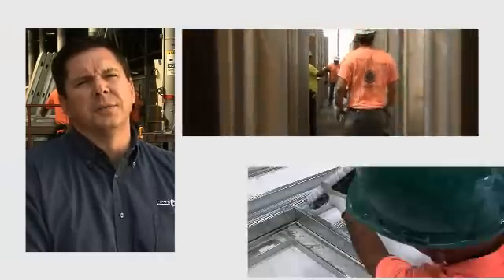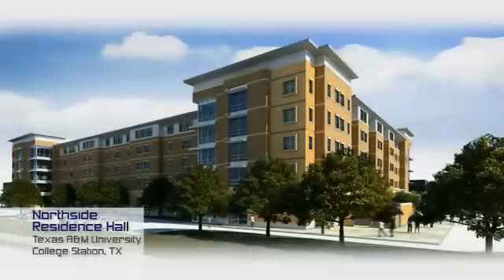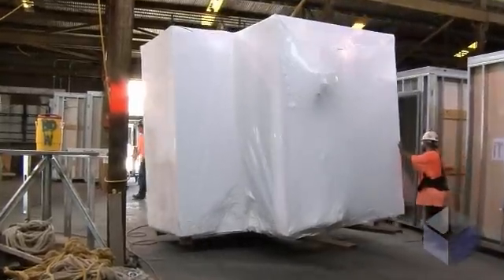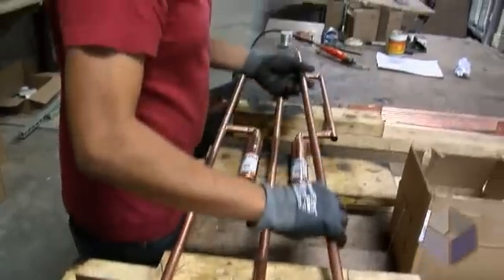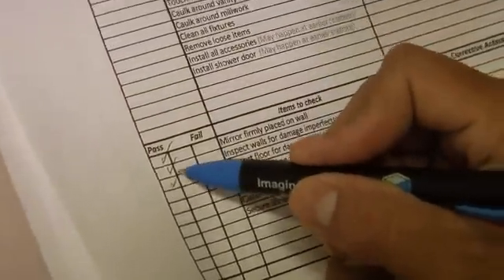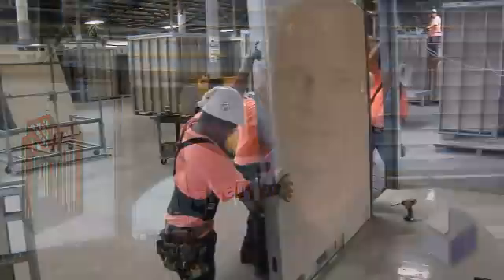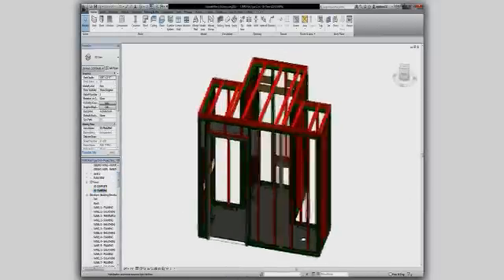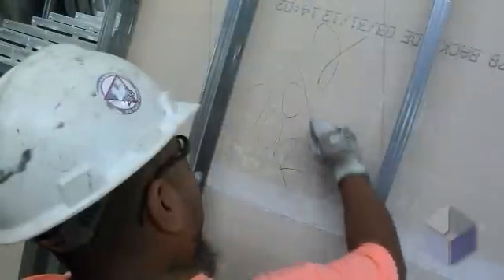Pioneering PODs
Bathroom PODS serve many purposes for a better built building.